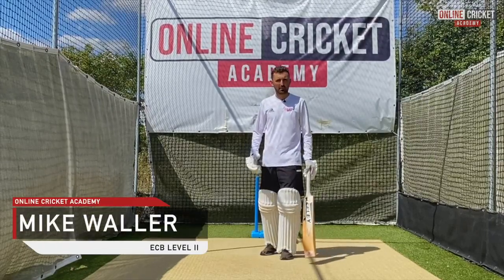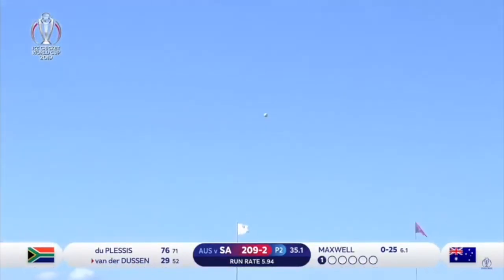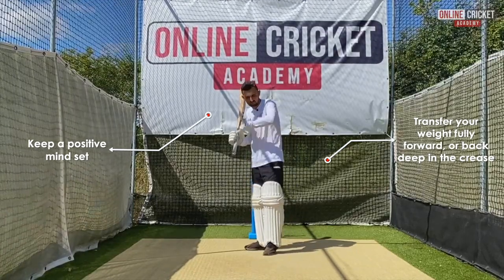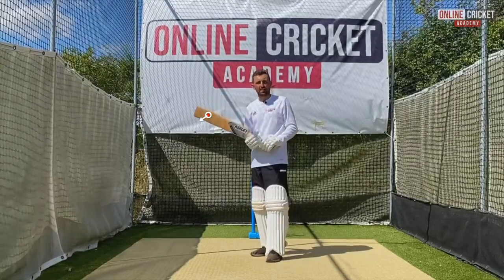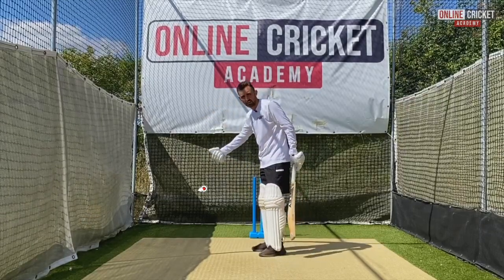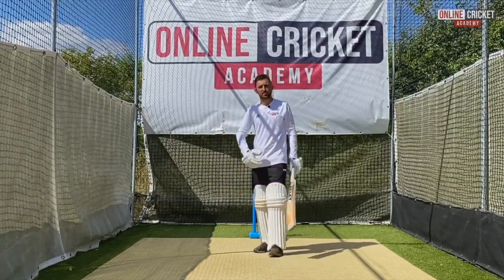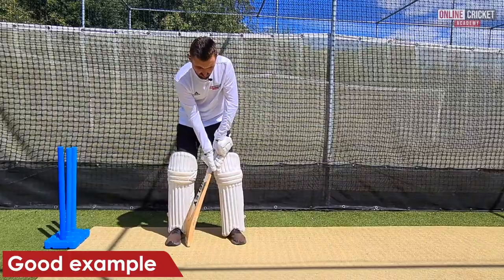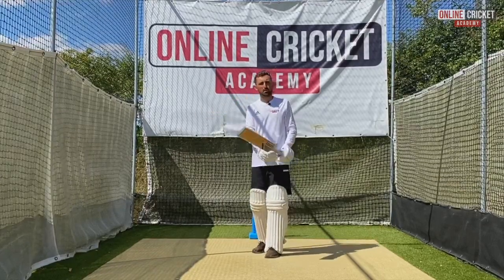Batting Fundamentals: Playing Spin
This video looks at what a batter needs to consider and try to implement when batting against spin bowling